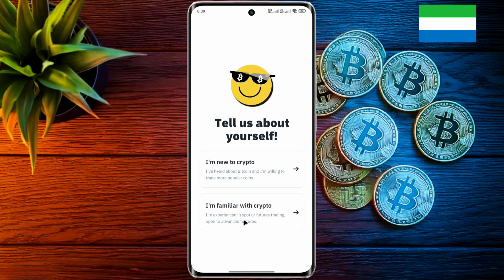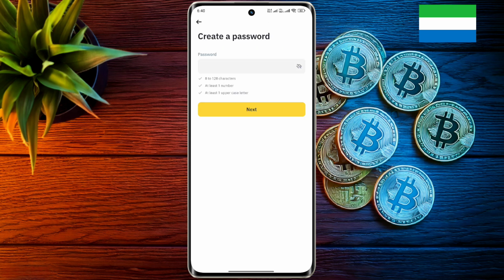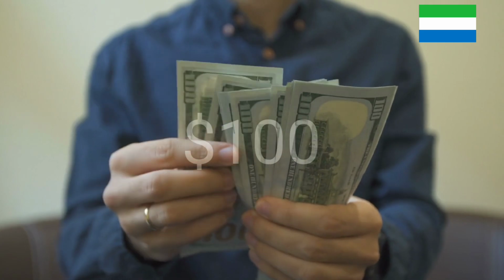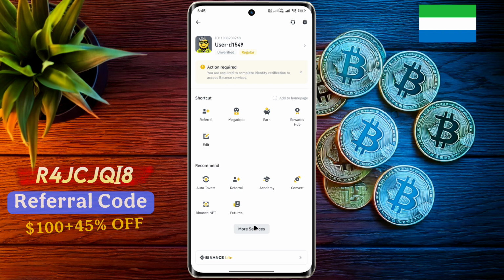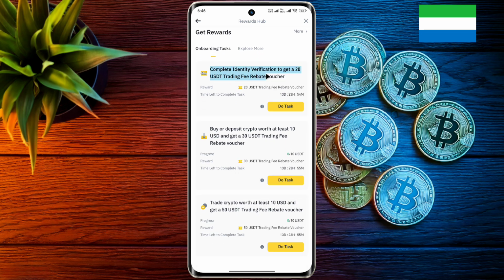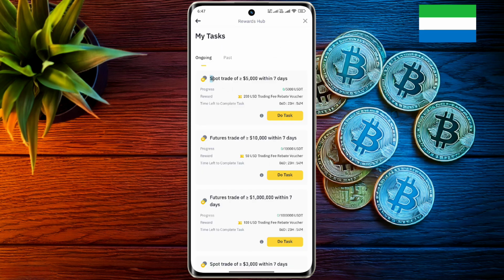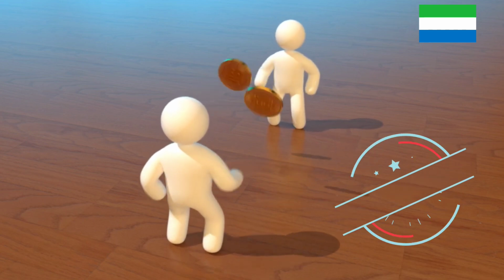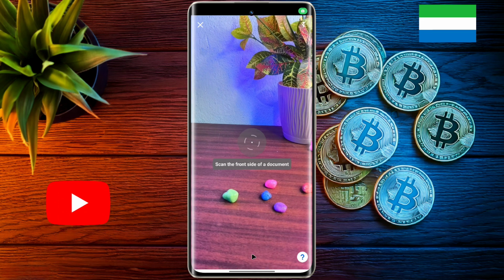How to Create Binance Account in Sierra Leone || Binance Referral Code for Sierra Leone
Friends! In this video i show you step-by-step How to Create Binance Account in *Sierra Leone* with a special Referral id. Use Binance referral code, *"R4JCJQi8"* to receive a $100 USDT Welcome Voucher and enjoy Upto 45% trading fee discount. Don't miss this golden opportunity to kickstart your crypto journey with Binance Exchange.

✪ Exchange Name: *Binance*

*✪ Referral Code:* R4JCJQi8

00:00 Intro
00:19 Register Binance Account
00:47 Enter Binance Referral ID
01:21 Unlock $100 Welcome Reward
02:11 Upto 45% Trading Fee Discount
02:27 Account KYC Verification